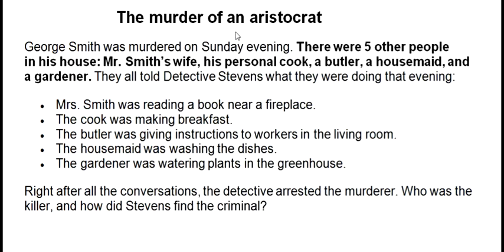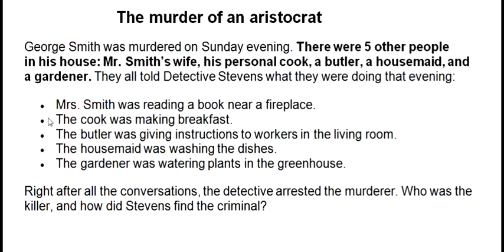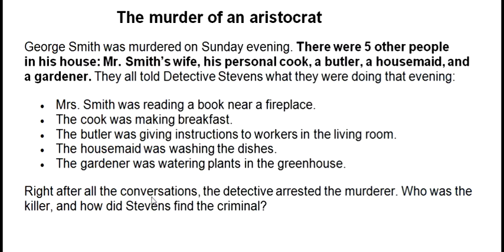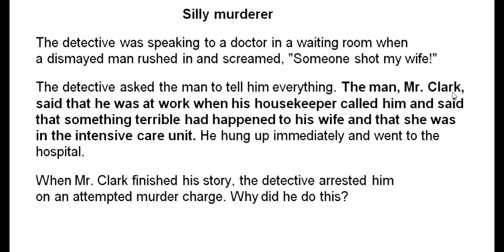영어로 탐정문제를 풀며 영어공부도 하고 신나는 상품도 받아가세요~!!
3개의 탐정문제를 풀어서 제 이메일로 보내주세요~!!!
여러분에게 상품을 보내드립니다. 많이 참여해주세요~!!!